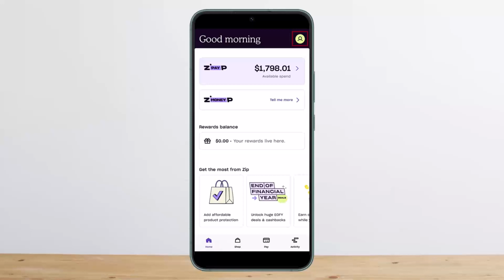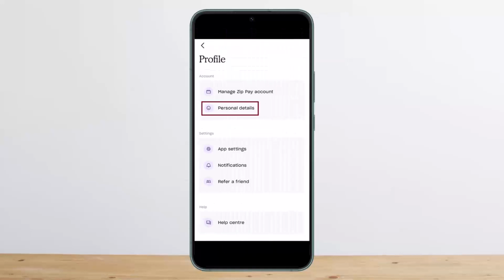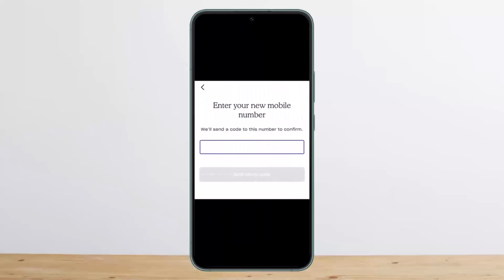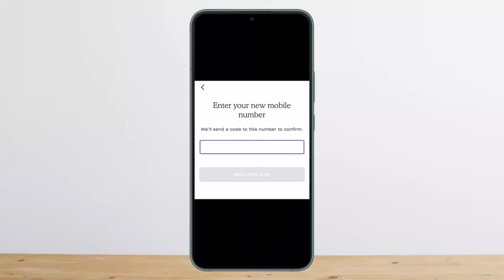How to Update Personal Detail on Zip pay Account !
In this tutorial video, I will simply show you how to update personal detail on Zip pay account. So just make sure to watch this video till the end.

~ Video Chapters:
0:00 Introduction
0:14 Personal Detail
0:57 Outro